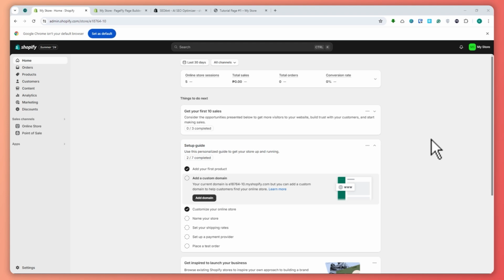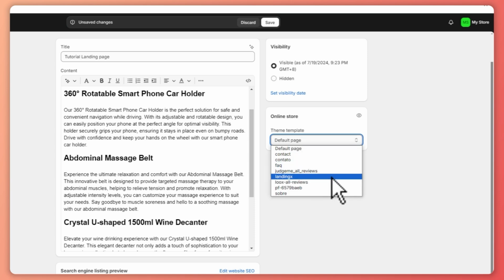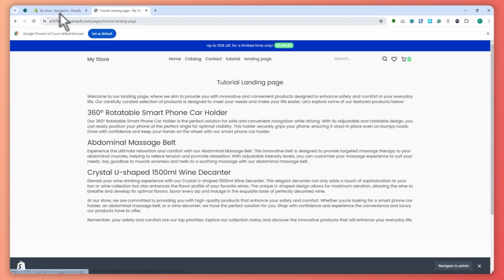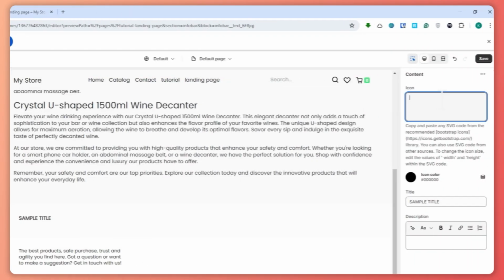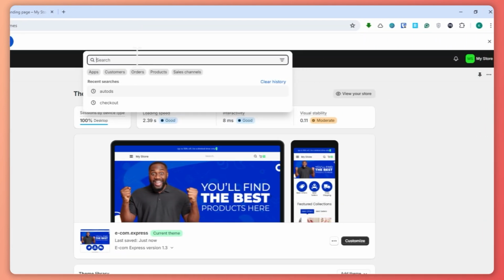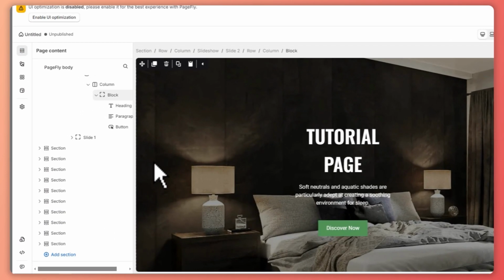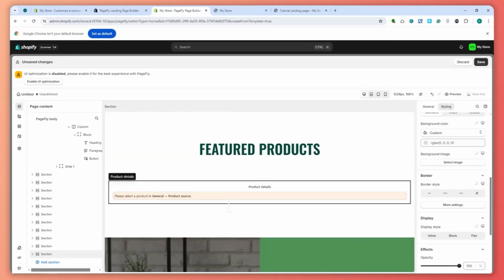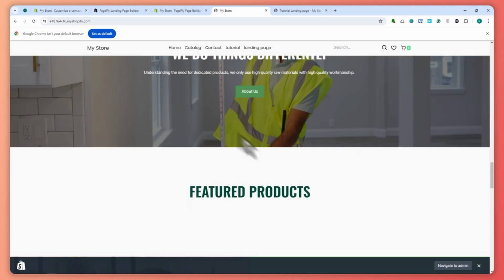How To Create A Landing Page On Shopify (2026) Step By Step Tutorial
Learn how to create a landing page on Shopify with our 2026 guide. Follow our step-by-step instructions to design an effective landing page that boosts conversions and enhances your store's performance.